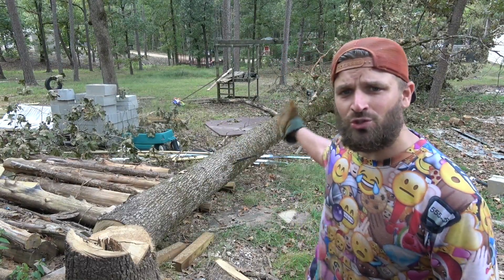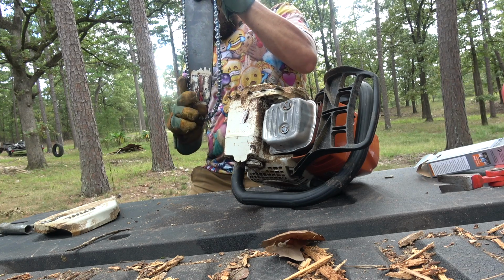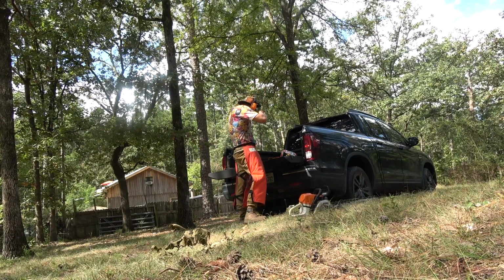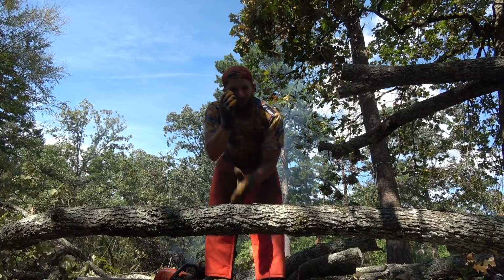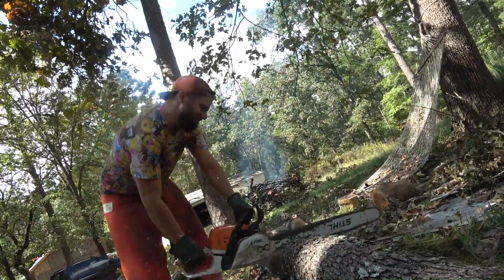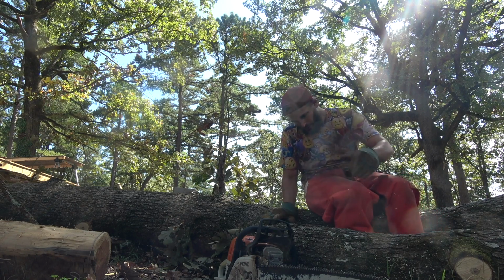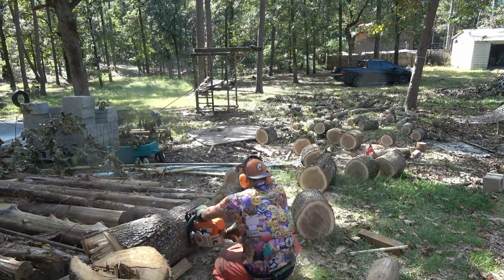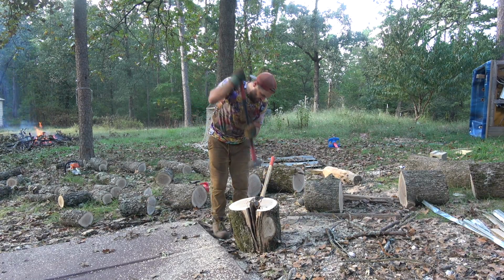From tree to firewood! All the tips you'll ever need!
Cleaning and chopping up a whole tree is a tough job. It's even tougher without these tips and tricks by Samuel Rader. Welcome to playing man!! Learn how to cut up a whole tree into firewood using your chainsaw and axe.